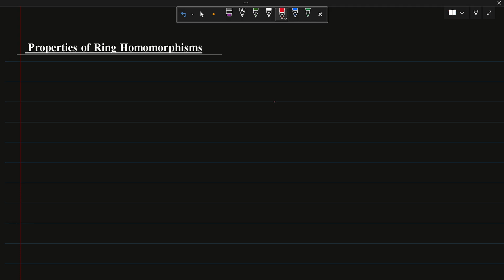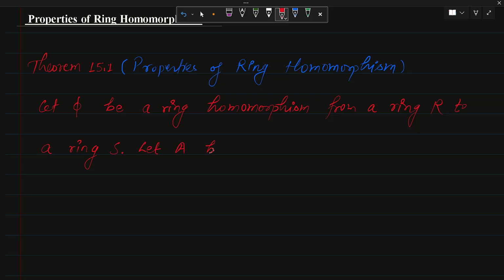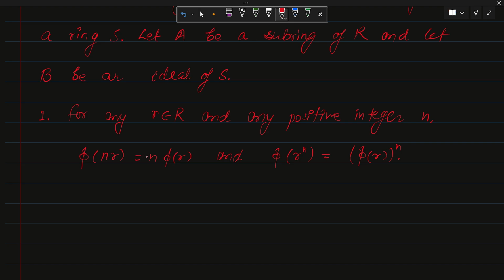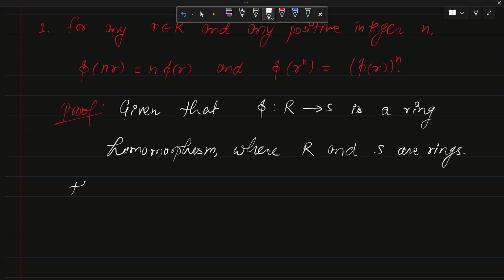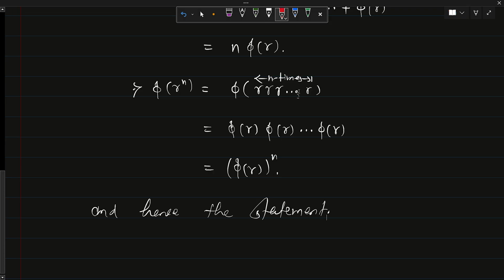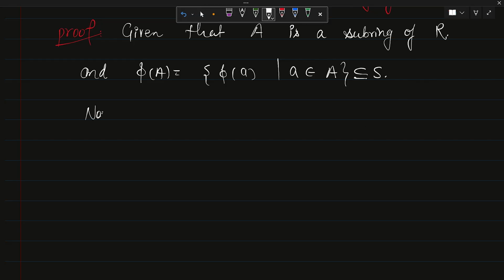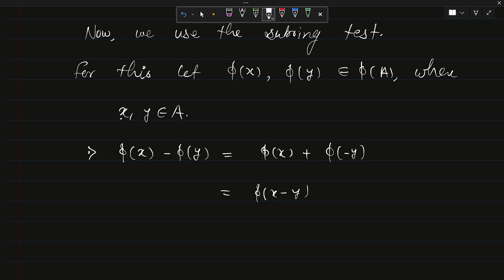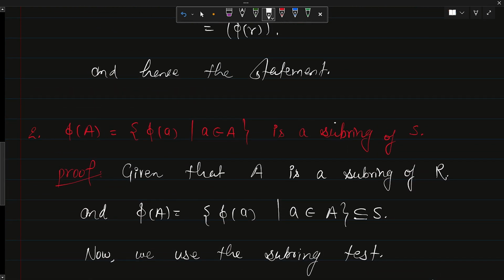12 Properties of Ring Homomorphisms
🔹 Why do ring homomorphisms matter? See how maps preserve algebraic structure.
In this lecture we study ring homomorphisms — maps between rings that preserve addition and multiplication — and step through their most useful properties with clear explanations and proofs. Ideal for B.Sc. Mathematics students preparing for exams or deeper study in algebra.

📘 What you will learn (step-by-step):
1️⃣ Basic preservation laws — how φ respects powers and natural-number multiples: φ(rⁿ) = φ(r)ⁿ and φ(n·r) = n·φ(r).
2️⃣ Images of subrings — if A ⊆ R is a subring, then φ(A) is a subring of S.
3️⃣ Images of ideals (surjective case) — when φ is onto, φ(A) is an ideal of S for every ideal A ⊲ R.
4️⃣ Preimage of ideals — for any ideal B ⊲ S, φ⁻¹(B) is an ideal of R (always true).
5️⃣ Preservation of commutativity — if R is commutative then φ(R) is commutative.
6️⃣ Unity and onto maps — if R has 1 and φ is onto, then φ(1) is the unity of S.
7️⃣ Isomorphism criteria — φ is an isomorphism ⇔ φ is onto and ker(φ) = {0}.
8️⃣ Inverse maps — inverse of an isomorphism is again an isomorphism.
9️⃣ Key proof (covered in detail) — Ker(φ) is an ideal of R: full step-by-step proof included so you can reproduce it in exams.

🎯 Learning outcome:
After watching, you will be able to state and prove the main properties of ring homomorphisms, test images/preimages for subring/ideal structure, and confidently use the kernel–image ideas to identify isomorphisms and construct factor rings — essential skills for B.Sc. (Hons) / B.Sc. Algebra papers and competitive problem solving.